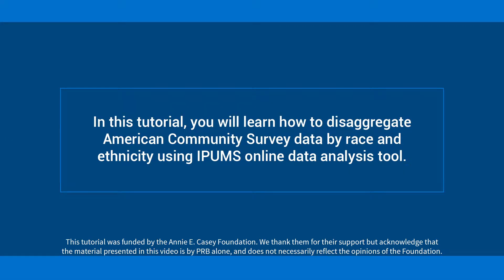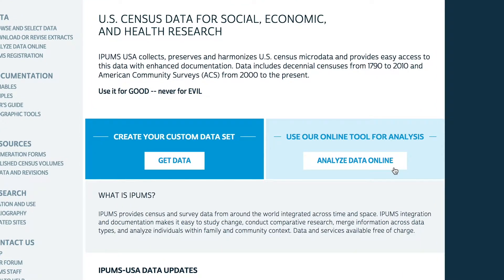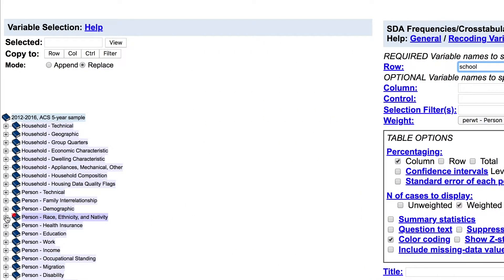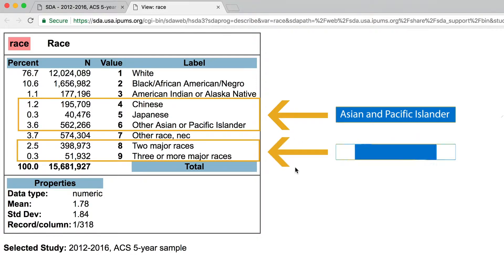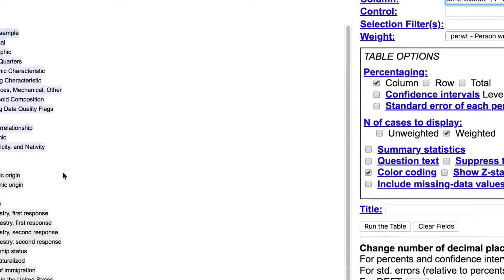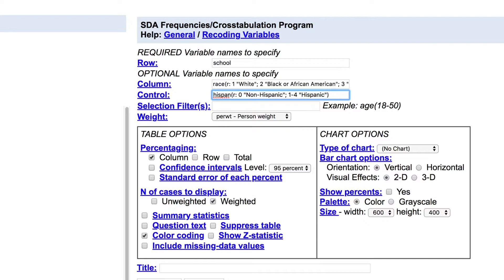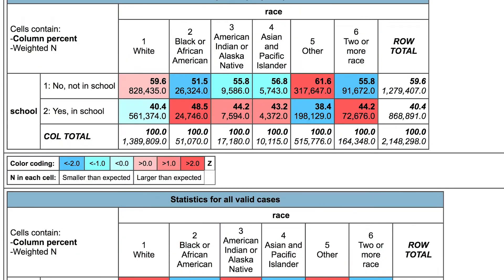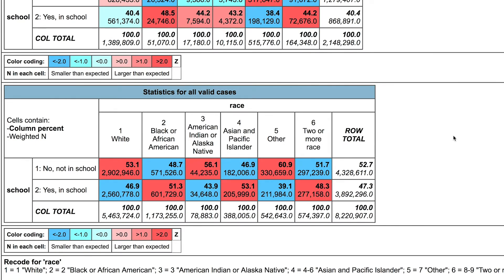How to disaggregate American Community Survey data by race and ethnicity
This tutorial gives step by step instructions on how to disaggregate American Community Survey data by race and ethnicity using IPUMS online data analysis tool.

For more tutorials on using the IPUMS online data analysis tool